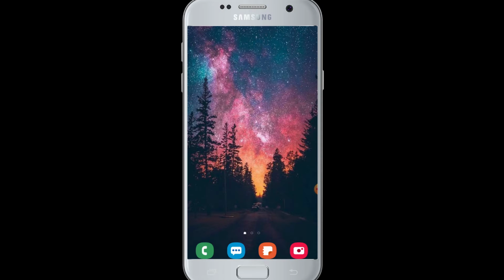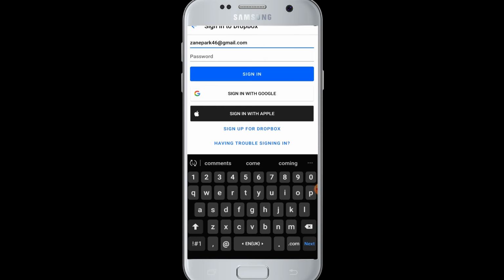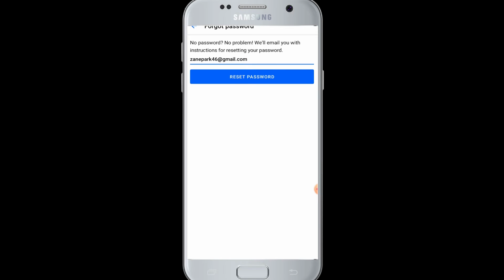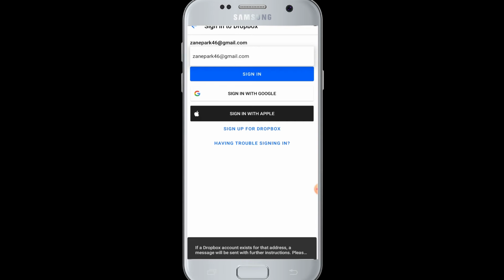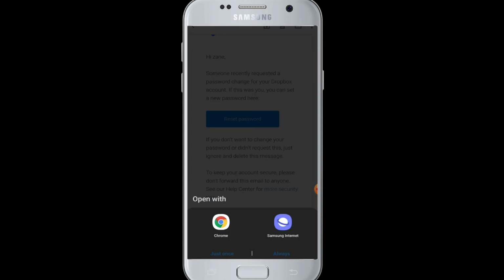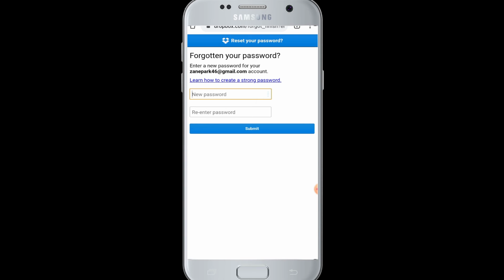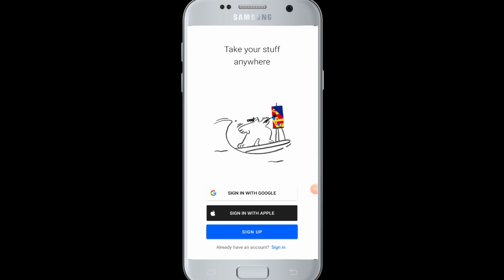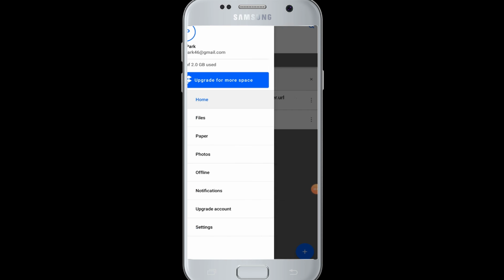Forgot Dropbox Login Password? Reset or Recover Dropbox Account 2020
100% working dropbox tutorial to recover your forgotten Dropbox password. Steps given below...

In today's video we shall learn how to recover your forgotten Dropbox password using the Dropbox app on your mobile phone.

Also, if you want to learn how to sign in to Dropbox watching this video will help

Steps to recover your Forgotten Dropbox Password:
1. Open the Dropbox app on your phone.
2. Look for the Sign in link and tap on it.
3. Now enter your email and then tap on the "Trouble signing in" button and choose the first option.
4. Tap on "RESET PASSWORD" option and Dropbox will mail you the procedure to change your Dropbox password.
5. Now go to your email and follow the given instructions in order to reset your Dropbox password.